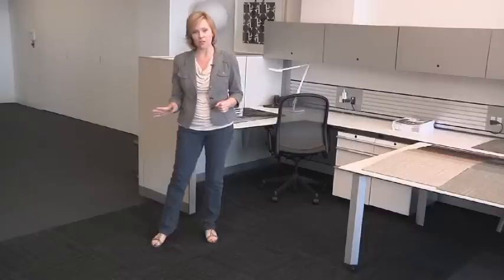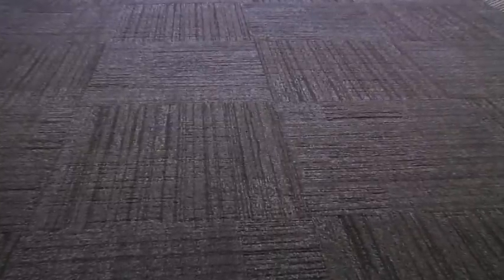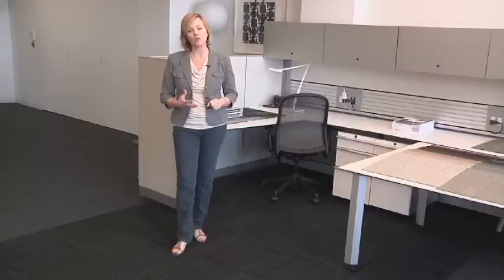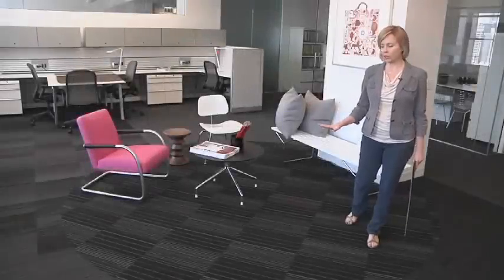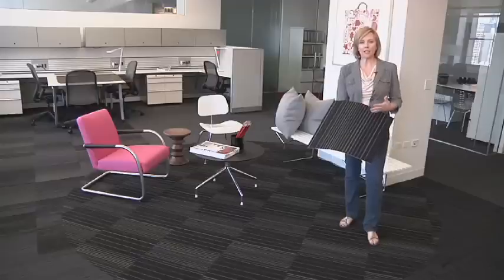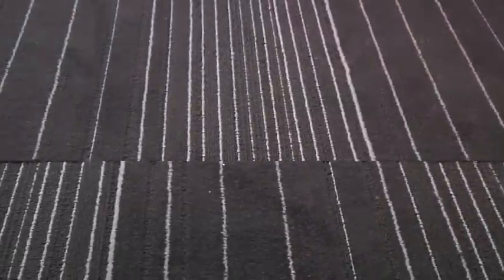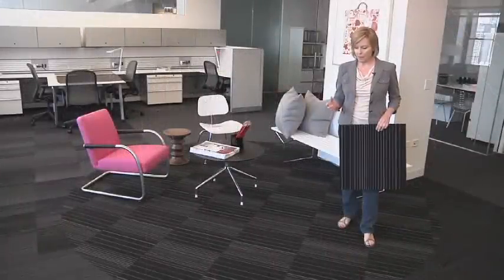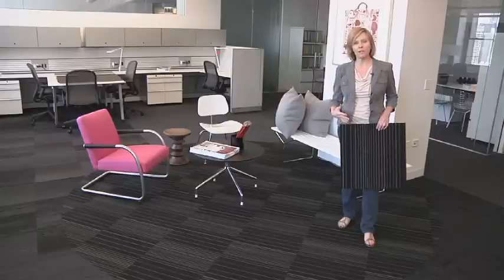Luxe at Work Just Won Best of NeoCon Silver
We won! InterfaceFLOR is redefining luxury in modular carpet tile for commercial installation. What does that mean to you? You get the same opulent look of high-end broadloom carpet but with no more resources used to make it. At NeoCon, luxury and sustainability have finally hit a crossroads!